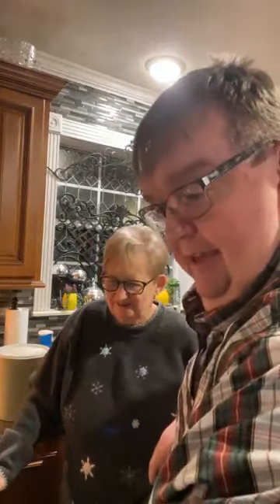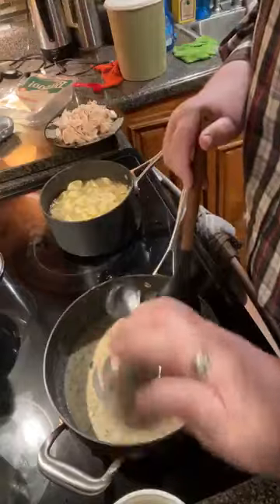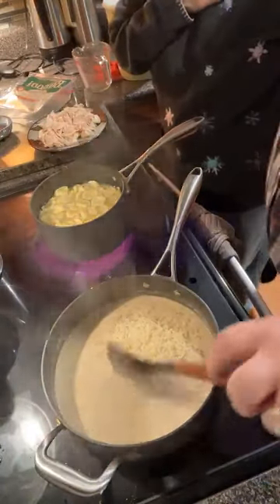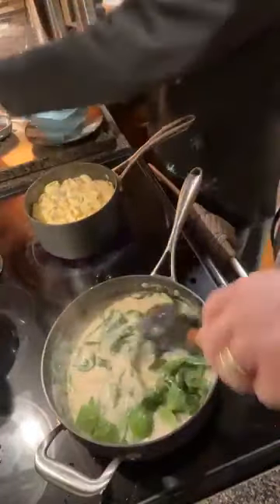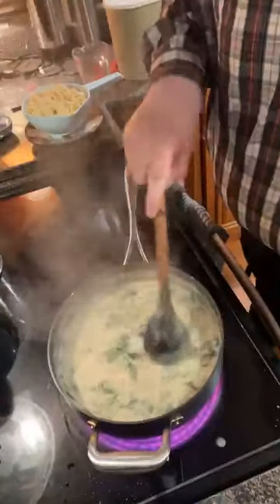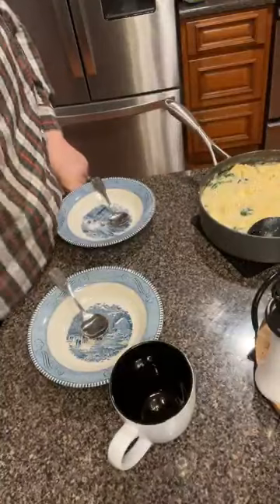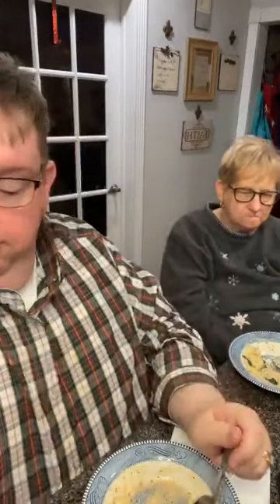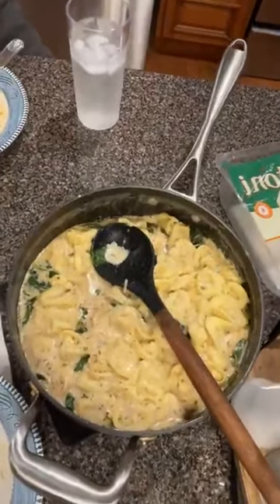Three Cheese Tortellini Chicken and Spinach…. Homemade sauce tonight